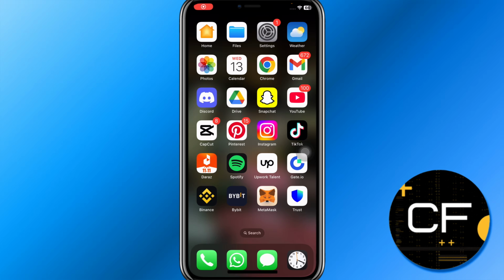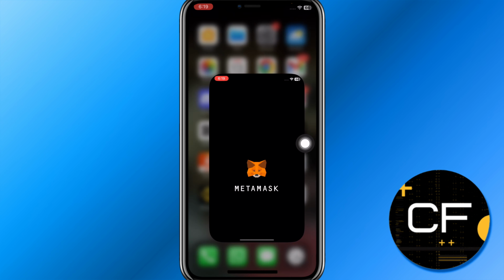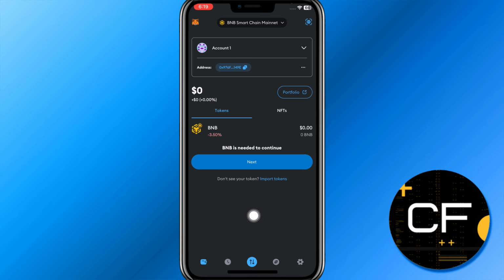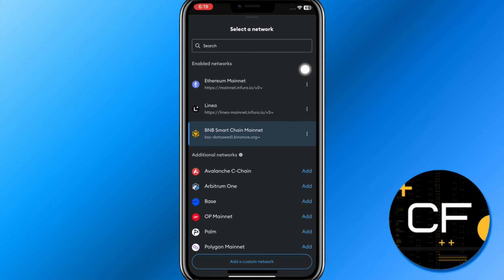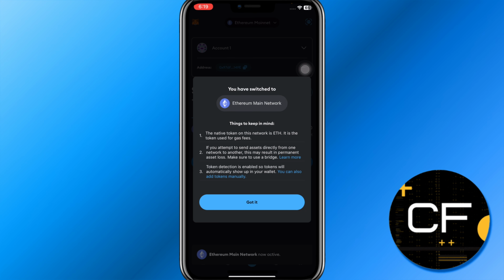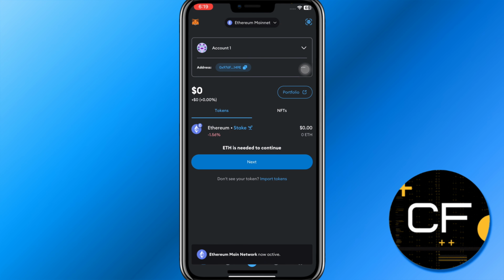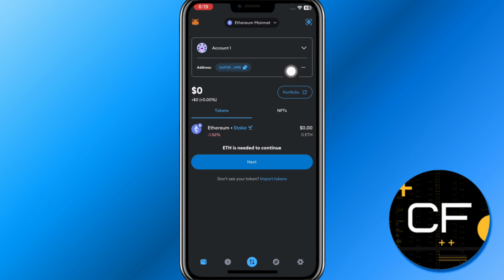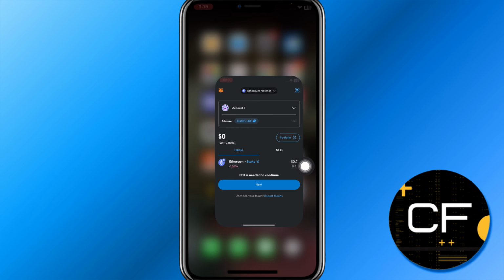How to Find MetaMask Wallet Address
Learn How to Find MetaMask Wallet Address. Watch this video for a step-by-step guide, covering everything you need to know!